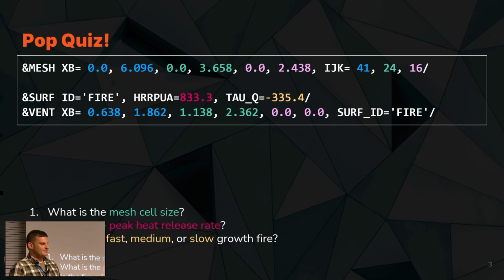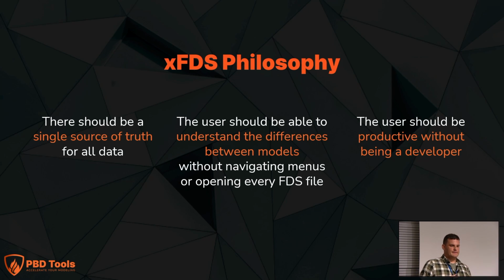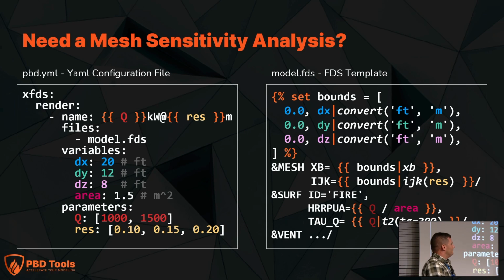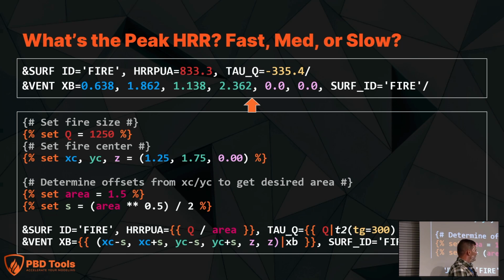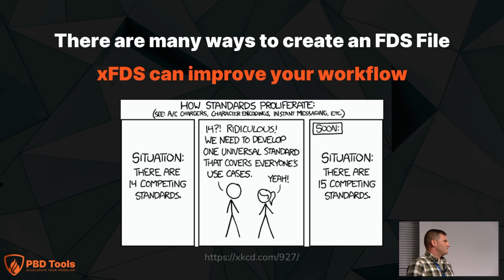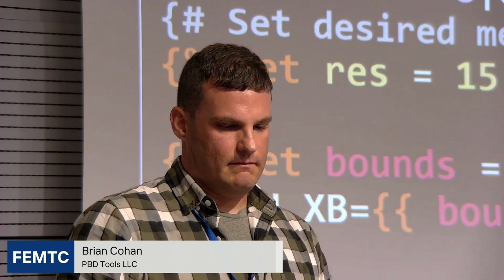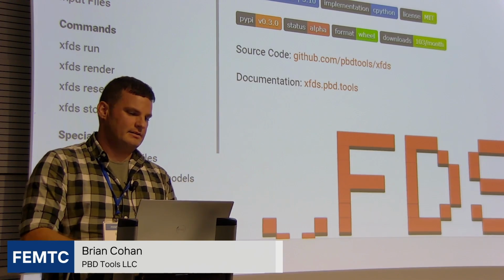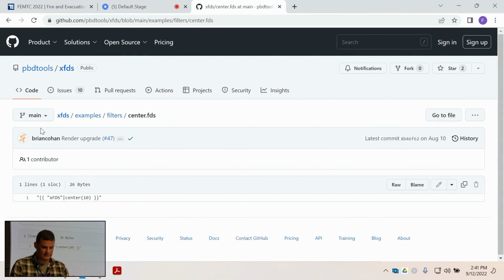Generating Parametric Analyses And Creating Variables From Within Your FDS File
Brian Cohan - PBD Tools LLC - FEMTC 2022

Fire modeling projects often require studying a variety of configurations, such as different mesh resolutions, smoke exhaust capacity, and more. These analyses often require the modeler to create numerous FDS files or custom programming scripts to generate many scenarios to process. Imagine if you could generate the FDS models and dynamically set values for each scenario from a single FDS file.

Introducing xFDS, an open-source command-line tool built to accelerate your fire modeling workflow. xFDS uses a templating system that allows you to create variables and use logic to dictate which lines are included in each scenario. Furthermore, xFDS allows you to run your models locally under various FDS versions without having to install FDS on your machine. This allows you to revisit old analyses and ensure you always have the latest version of FDS available.